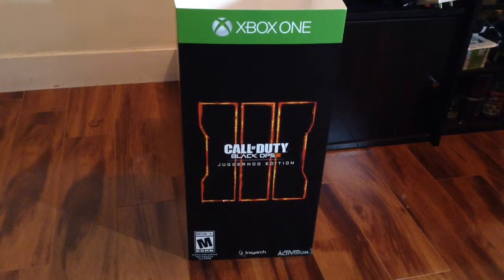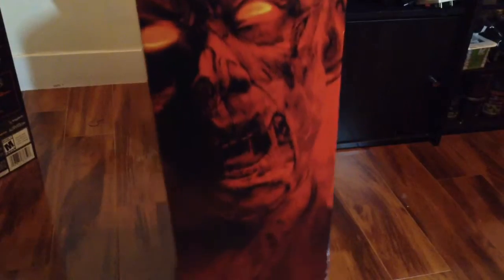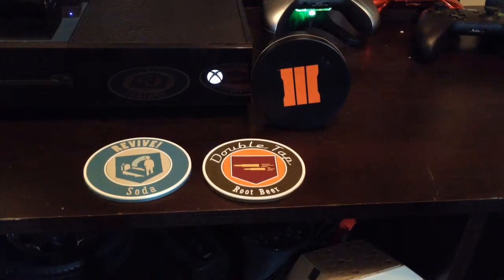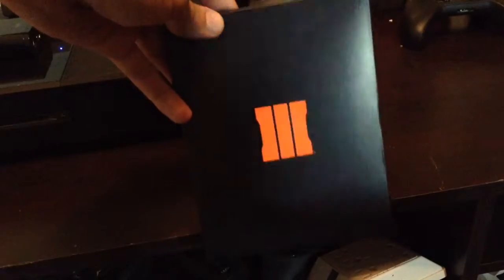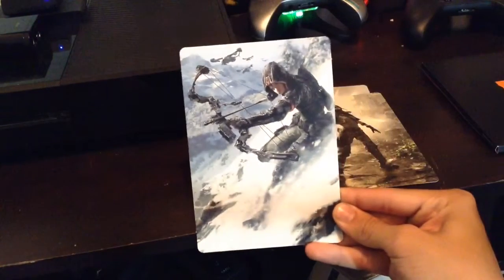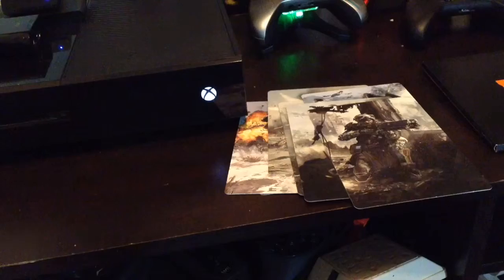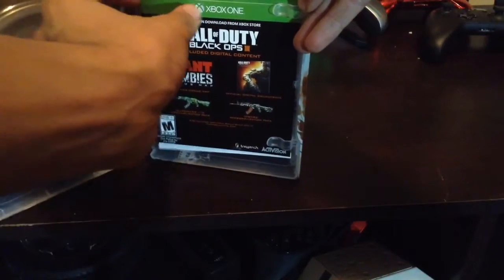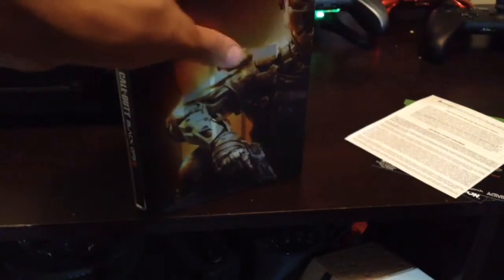Jugger-Nog mini Fridge !!!!